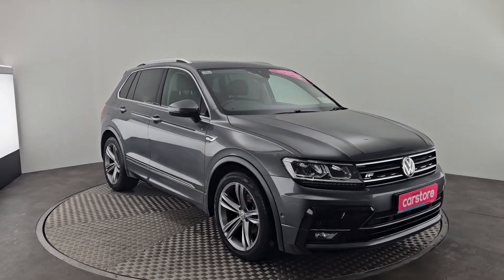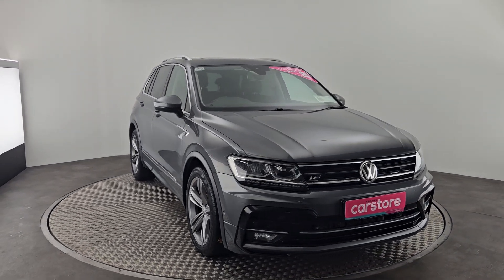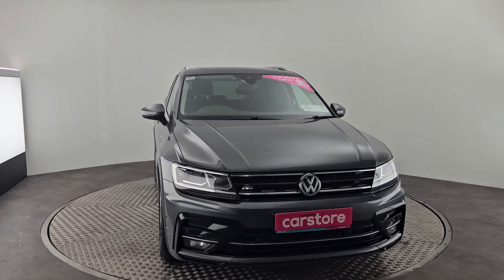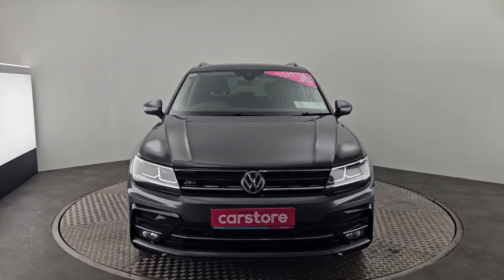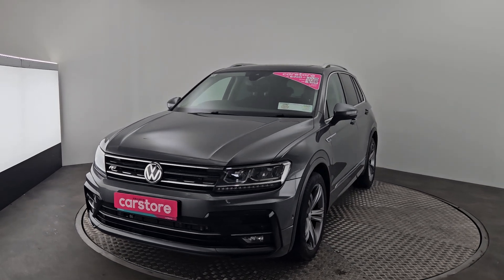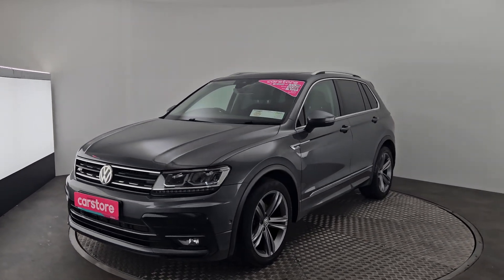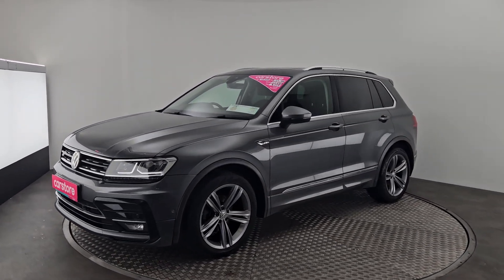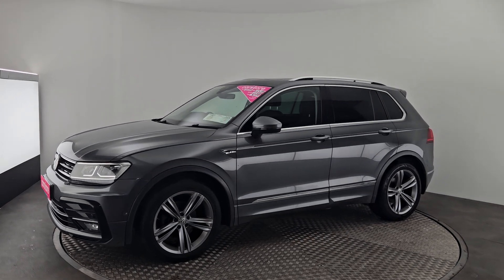2019 Volkswagen Tiguan 2.0 TDI 150HP R-Line DSG Grey